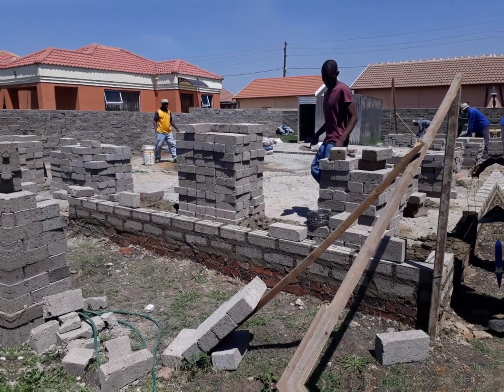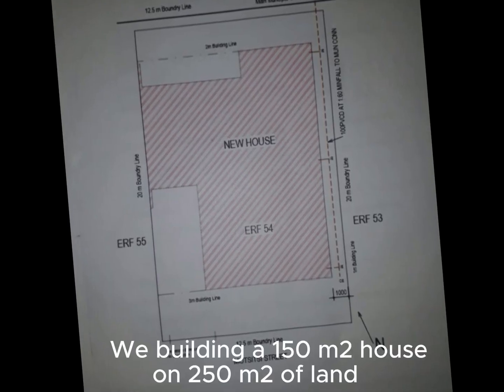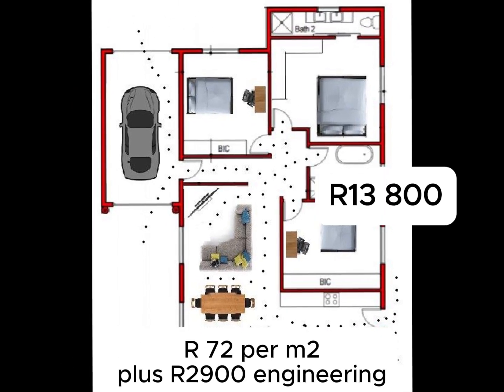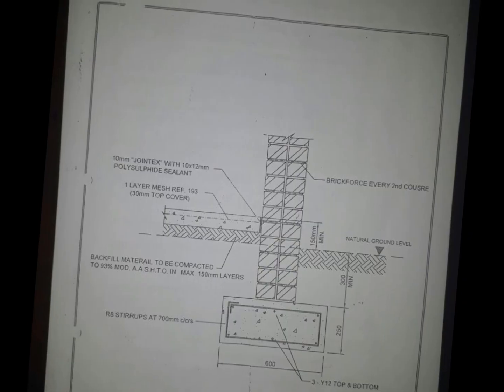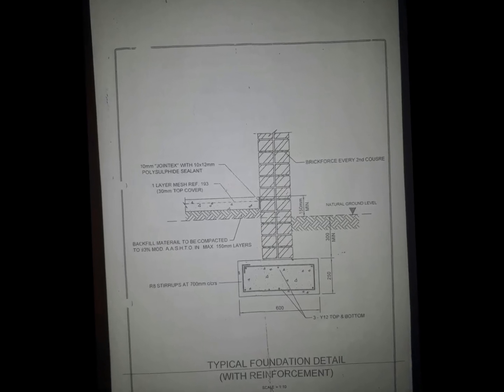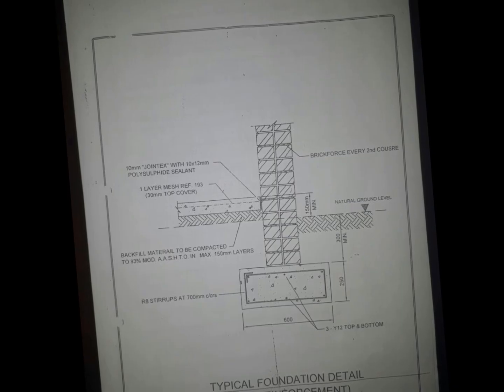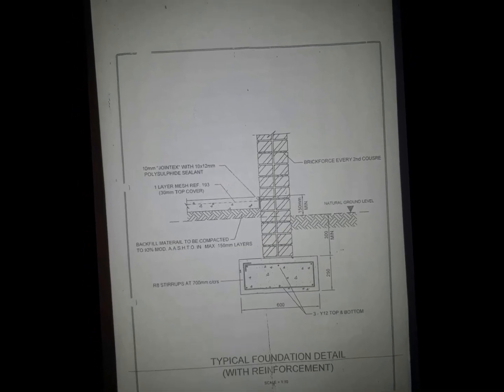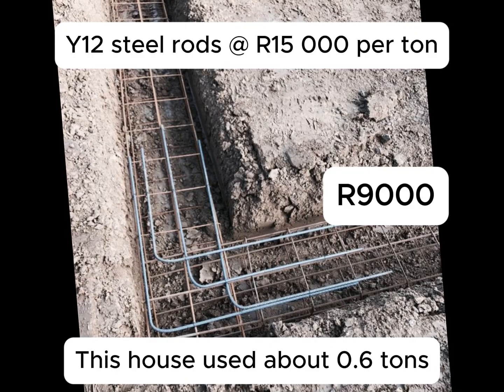Cost of building a foundation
Building a solid foundation is critical to the strength and longevity of any home or structure—especially when dealing with unstable soil. In this video, we take you through the entire process, from assessing soil stability and preparing the site to selecting the right type of foundation, adding reinforcement, drainage, and soil stabilization techniques. We also break down the potential costs involved, including excavation, concrete, waterproofing, and labor considerations, so you’ll understand what to expect when building on challenging ground. Whether you’re a homeowner, builder, or simply curious about construction, this guide offers practical insight into the extra steps and expenses required to ensure your build is safe and durable.